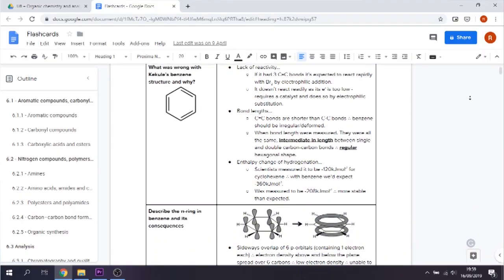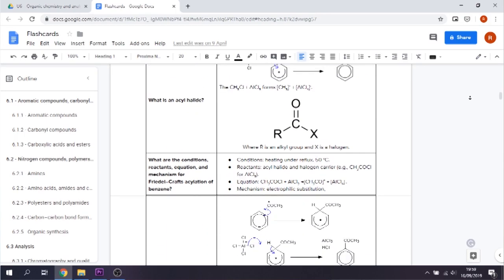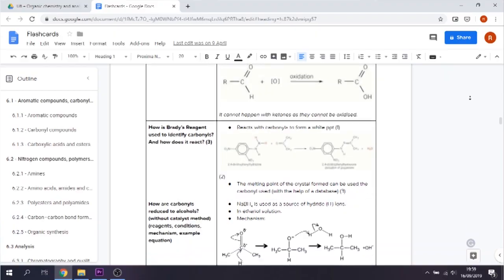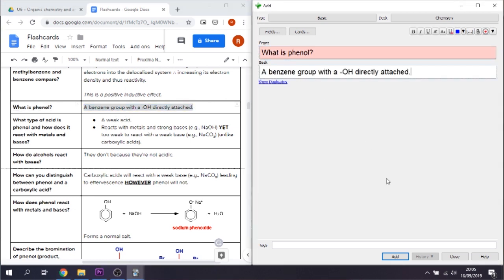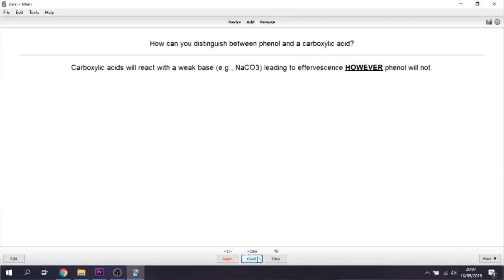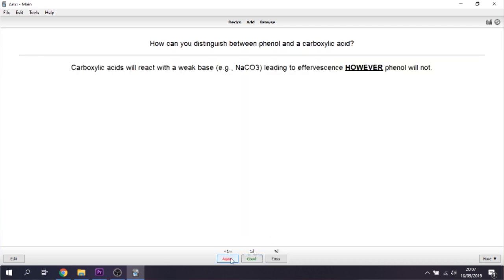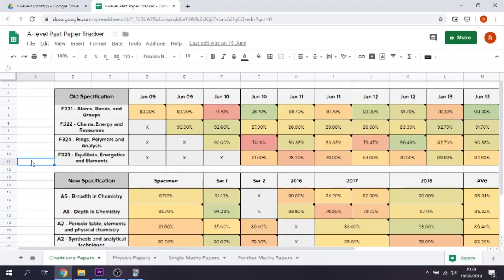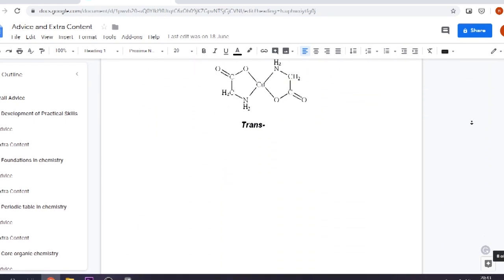How I Got an A* in A-Level Chemistry (Cambridge Student)